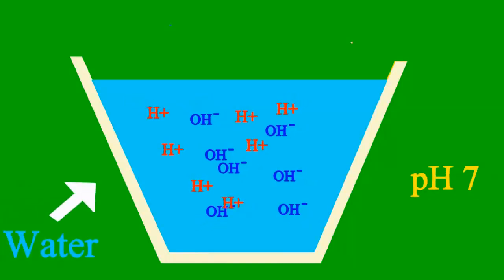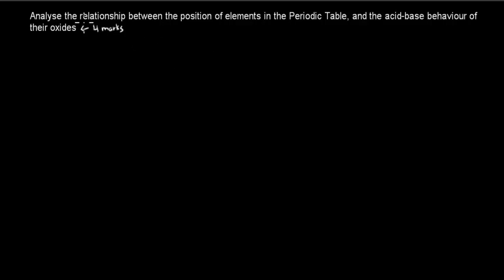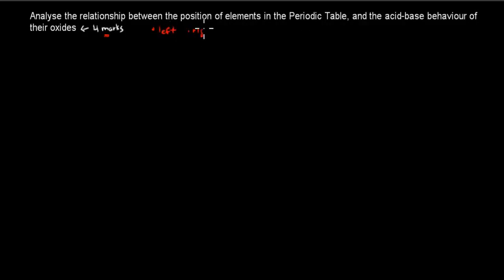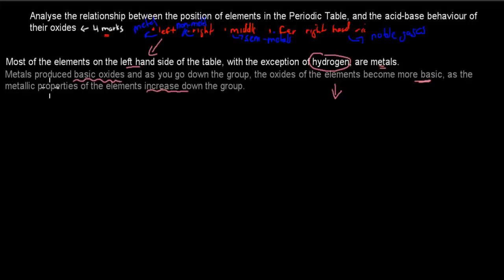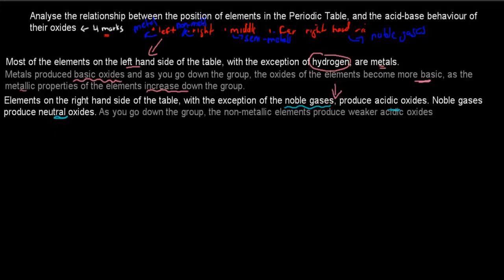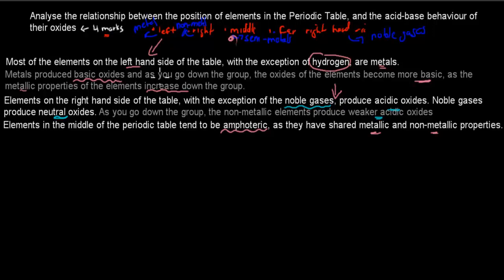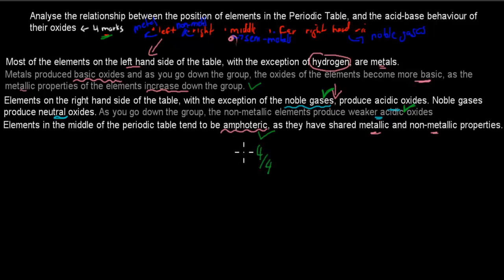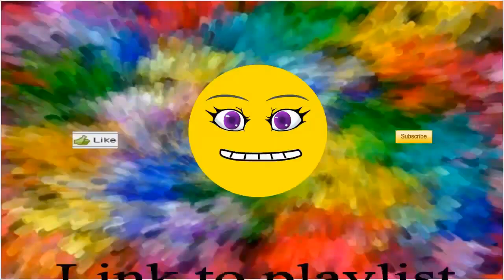Q1. HSC question (Acidic oxide chapter)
Covers a past HSC question from the acidic environment module